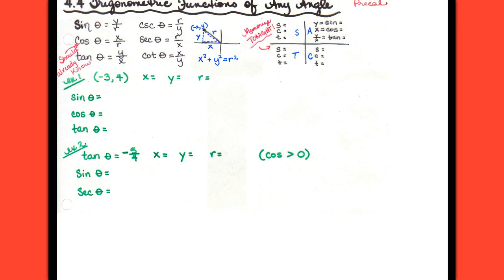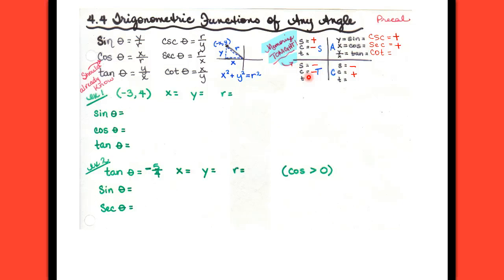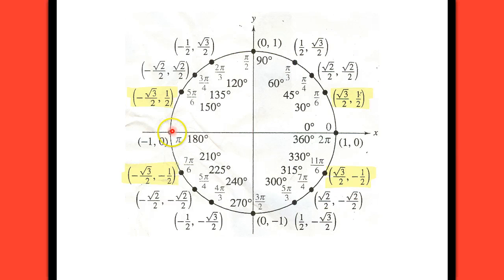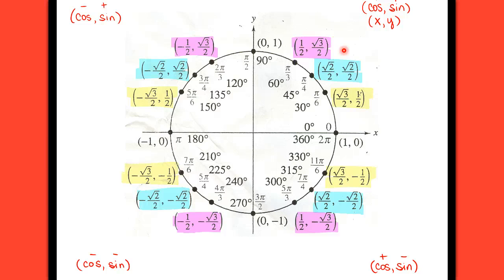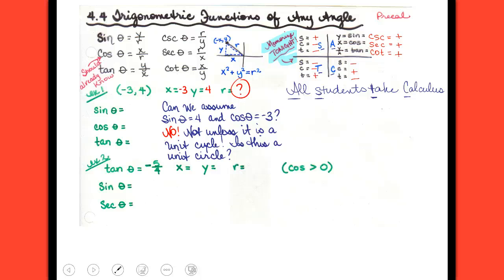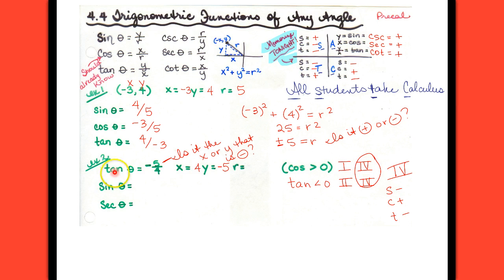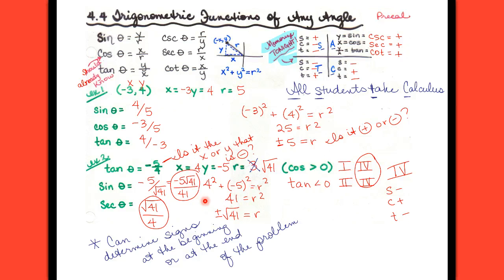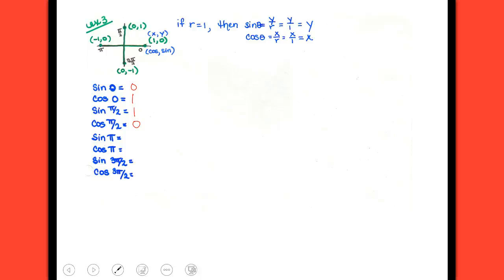Trig Functions of Any Angle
Precal 4.4a Trig Functions of Any Angle. Unit Circle. Trigonometry. Precalculus.